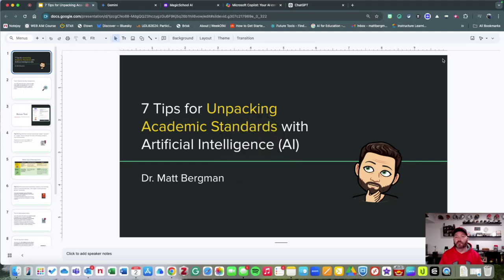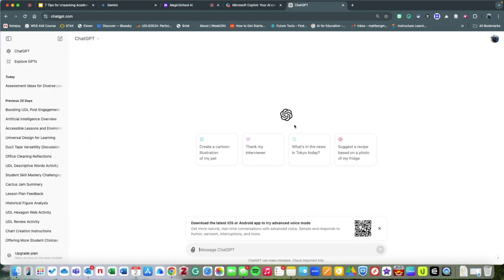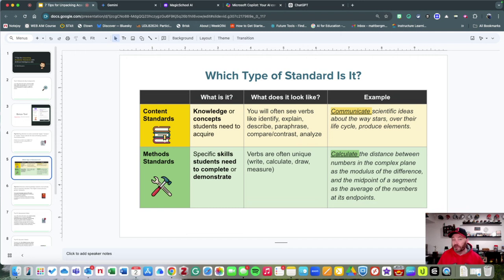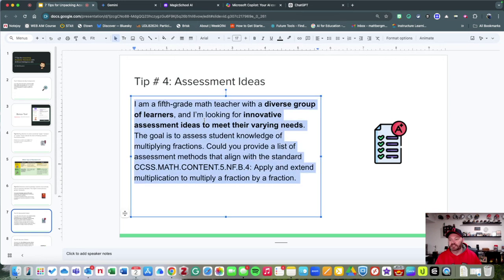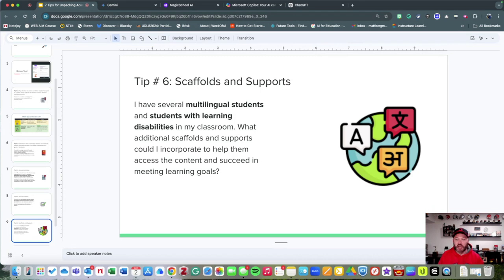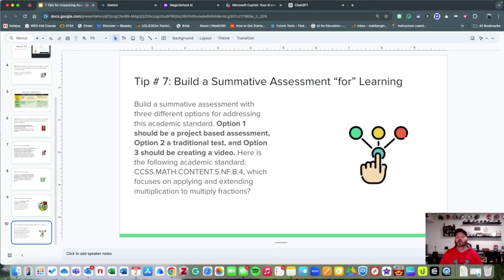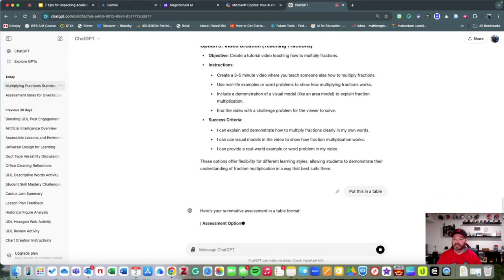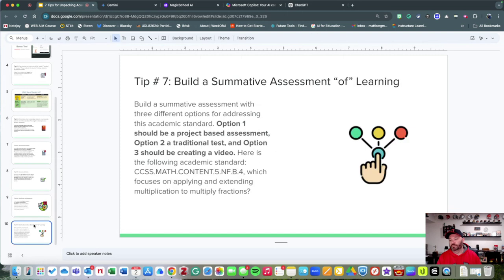7 Tips for Unpacking Academic Standards with AI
Unpacking academic standards is a helpful practice to ensure students have the clarity they need to succeed. It also helps us better prepare to meet these standards and align assessments with instruction. Artificial intelligence can be a valuable tool, providing practical examples and resources to support diverse learners. In the following video, you'll discover seven ways AI can help meet the needs of students.